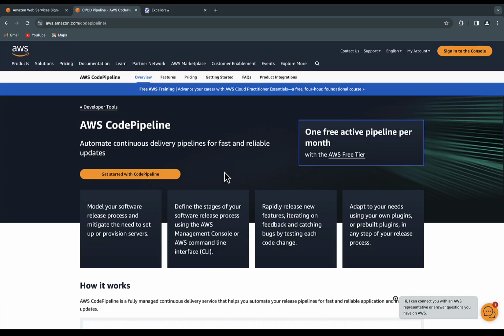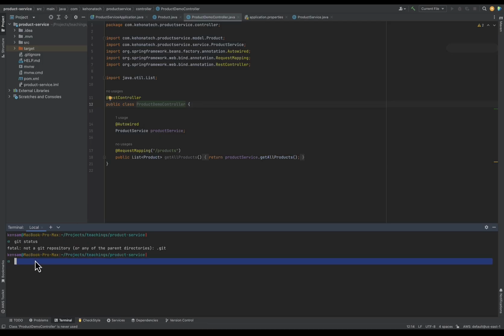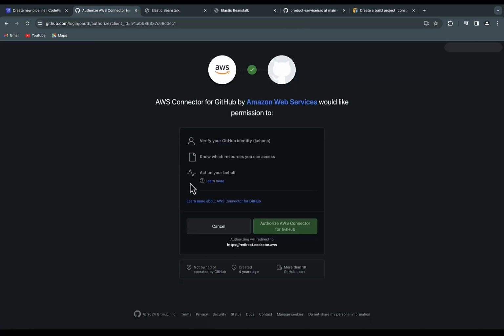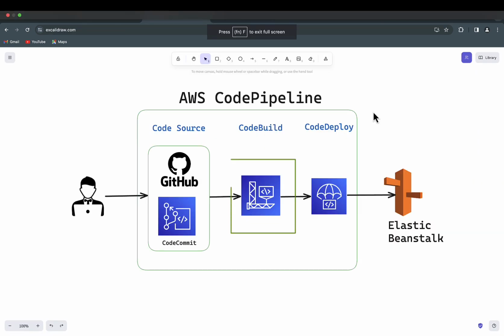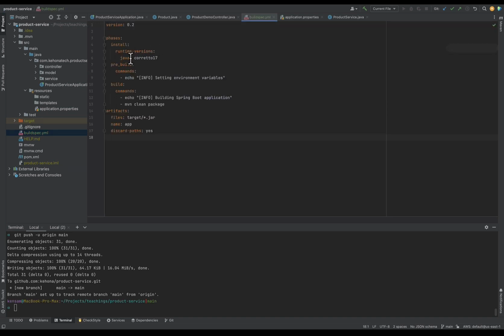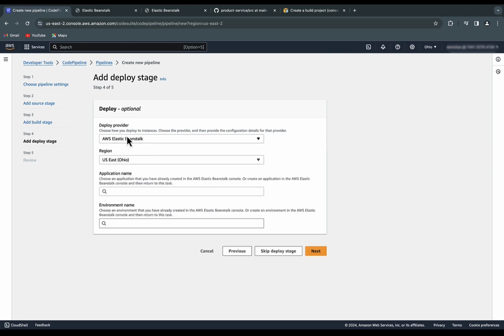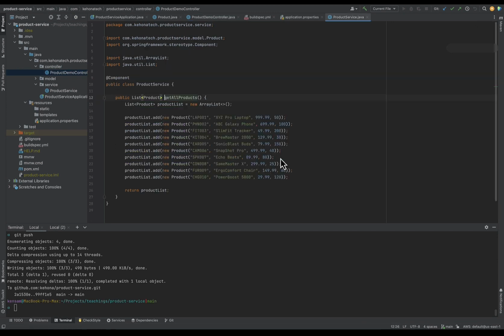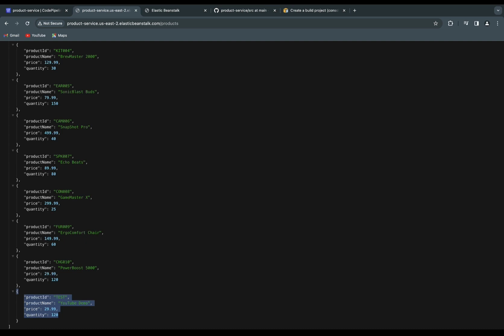How to Automate your Code Deployment using AWS CodePipeline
In this step-by-step tutorial, learn how to streamline and automate your software development workflow with AWS CodePipeline, a powerful service for continuous integration and continuous delivery (CI/CD). I will demonstrate how to deploy a spring boot rest application to EC2 automatically.

🔧 What You'll Learn:

- Set up a CI/CD pipeline using AWS CodePipeline.
- Automate your build process with AWS CodeBuild.
- Integrate version control systems like Git with AWS CodePipeline.
- Automatically deploy your applications using AWS CodeDeploy to Elastic Beanstalk

👨‍💻 Who Should Watch:

Developers looking to optimize their build and deployment workflows.
Teams aiming to implement CI/CD best practices in AWS.
Anyone interested in automating software delivery on the AWS cloud.
🛠️ Tools Covered:

AWS CodePipeline
AWS CodeBuild
AWS CodeDeploy.

📝 Agenda:
0:00 Introduction to CI/CD and its benefits
1:06 Setting up a sample application in a version control system (e.g., GitHub).
1:46 Creating a CI/CD pipeline in AWS CodePipeline
3:42 Configuring AWS CodeBuild for automated builds
6:15 Implementing deployment strategies with AWS CodeDeploy
6:37 Testing and monitoring your CI/CD pipeline